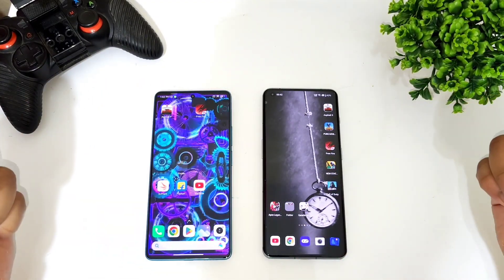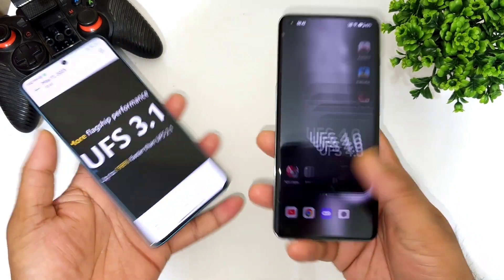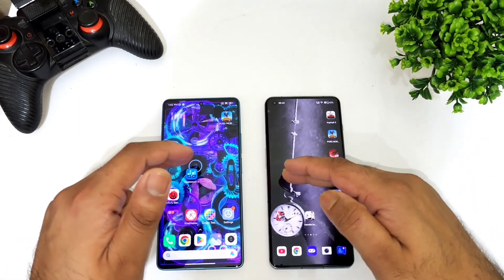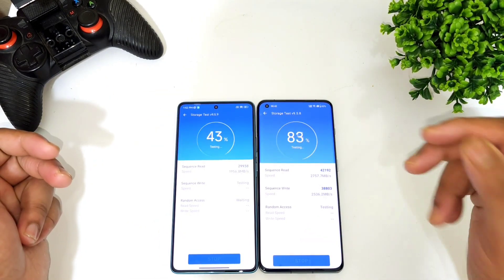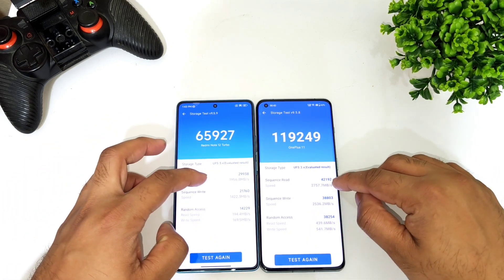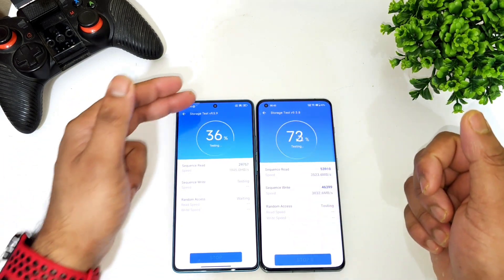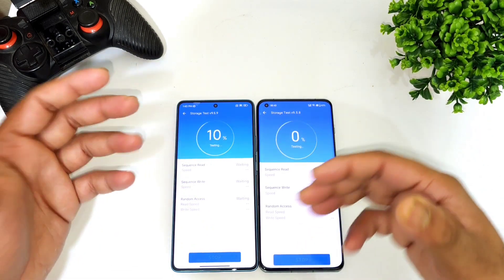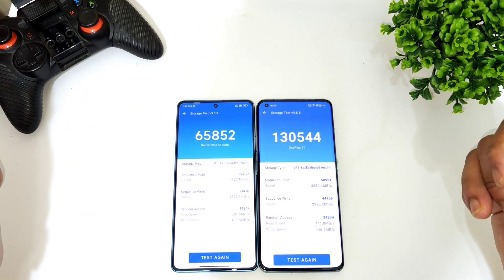Poco F5 vs UFS 4.0 Read & Write Speedtest Comparison 🔥🔥🔥pocof5